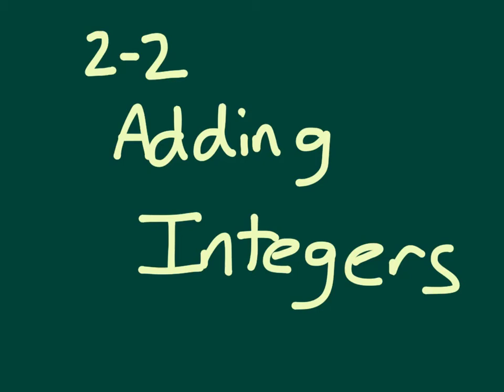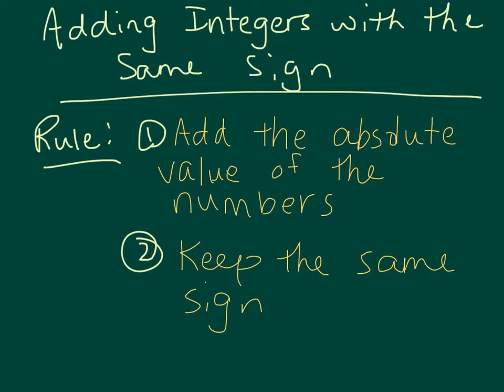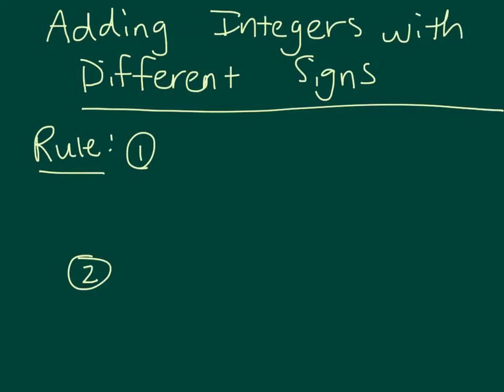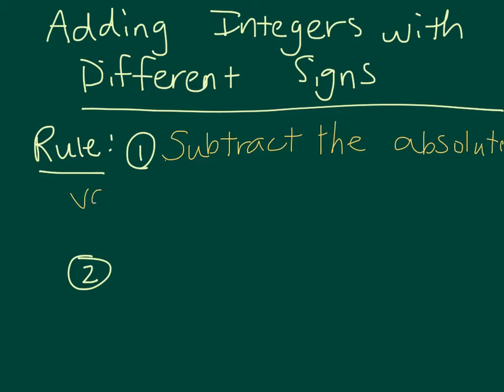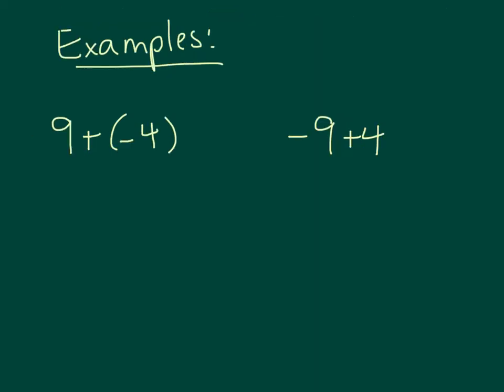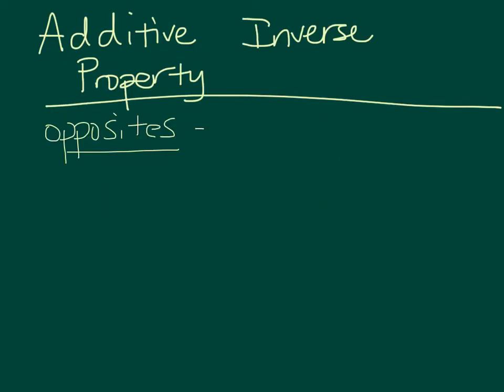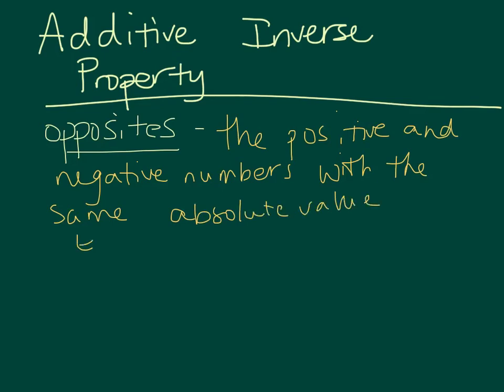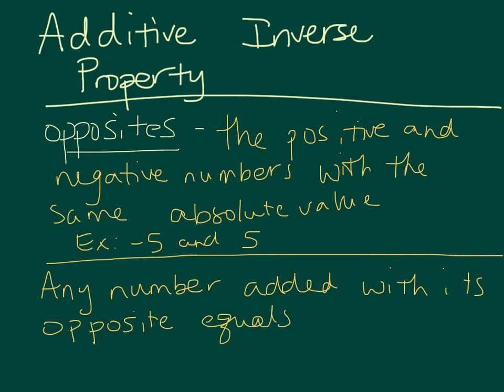7th 2-2 Adding Integers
7th 2-2 Adding Integers